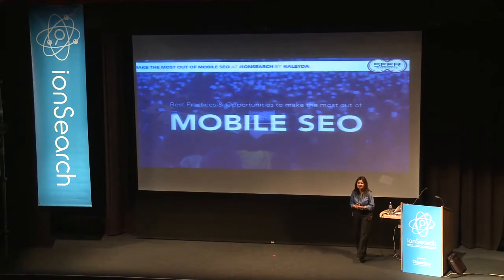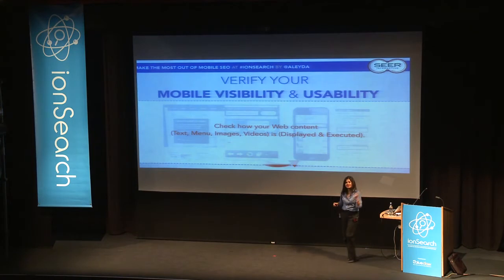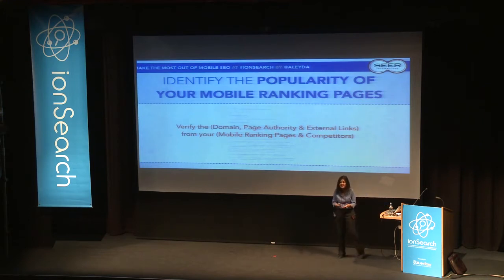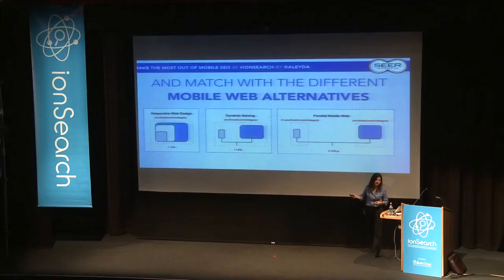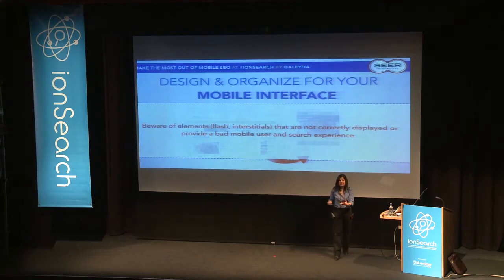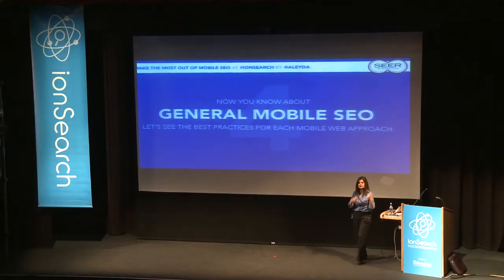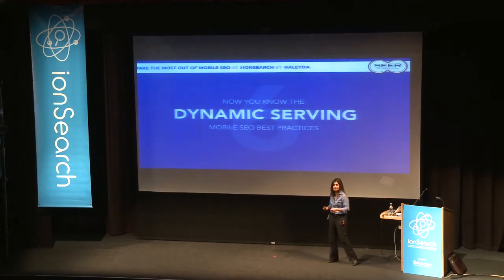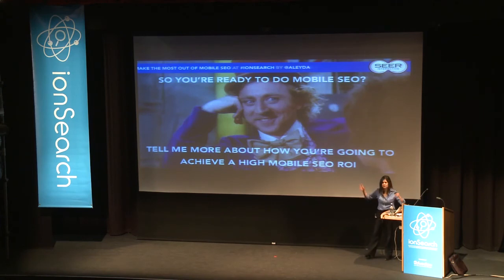Seminario Internacional Como Posicionar Su Negocio En Google (Seo) Chile Digital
Por primera vez en Chile Aleyda Solis, Experta Mundial estará en el Seminario Internacional de Seo Chile Digital en Sofofa

En este video puedes ver completa una charla sobre SEO Mobile (en inglés) realizada el 2013.

Premiada personalidad SEO del año en Europa el 2012 y obtuvo la medalla a mejor speaker en el Summit Internacional de SEO en Londres el 2013.